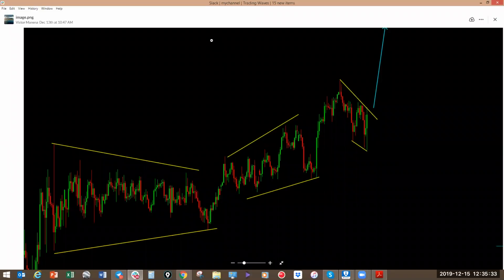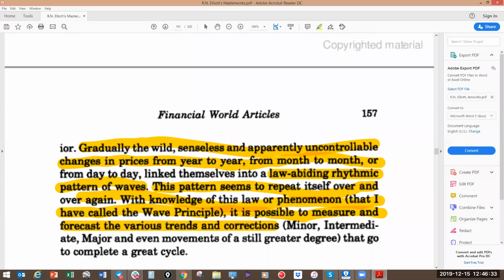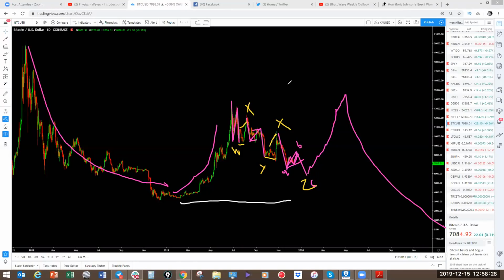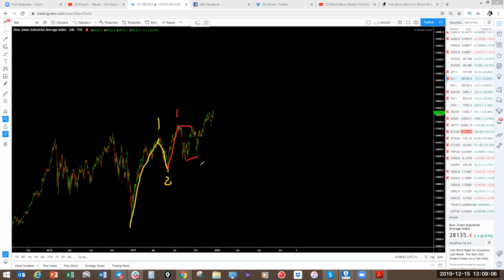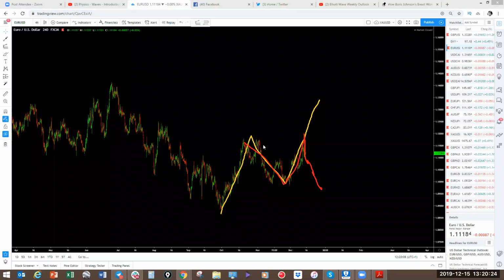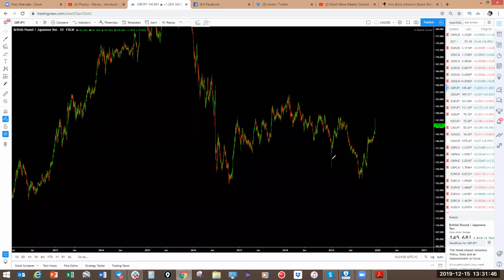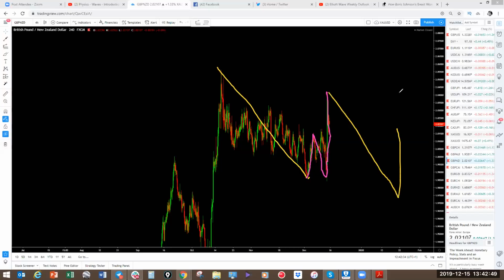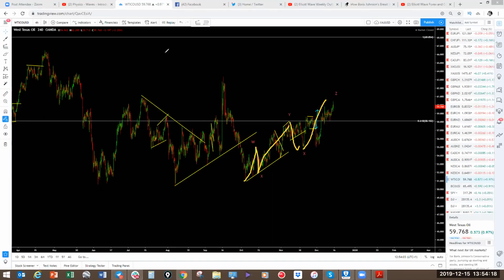Elliott Wave Forex and Crypto Weekly Outlook 16-20 Dec 2019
Dec 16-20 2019 Market Analysis,

The next course  starts on the 3rd Feb 2020. The course is available on videos to get started before the live sessions in Feb 2020.

Trade Recaps:

     2:05  GBPCHF
     3:12  GBPJPY
     4:46  GBPUSD
     5:16  GBPNZD
     6:21  CHFJPY
     7:06  AUDJPY
     7:36  NZDJPY
     7:50  CADJPY
     8:09  EURJPY
     8:31  XAUUSD (Gold)
     9:03  XAGUSD (Silver)
     9:26  EURNZD

Weekly Outlook 16-20 Dec 2019

   23:01  BTCUSD
   28:10  ETHUSD
   29:48  LTCUSD
   30:34  XRPUSD
   31:19  S&P 500
   35:01  DOW JONES (DJI)
   37:06  NASDAQ
   37:40  UK100
   39:37  DAX (DEU30)
   42:20  NIKKEI
   43:59  NIFTY
   44:31  EURUSD
   47:50  GBPUSD
   53:42  USDCAD
   54:14  USDCHF
   55:35  AUDUSD
   56:25  NZDUSD
   57:23  USDZAR
   57:57  GBPJPY
1:02:43  USDJPY
1:04:02  EURJPY
1:04:28  CHFJPY
1:05:05  AUDJPY
1:05:28  NZDJPY
1:05:39  CADJPY
1:06:40  XAGUSD (Silver)
1:07:44  XAUUSD (Gold)
1:08:22  GBPCHF
1:08:40  GBPAUD
1:08:56  GBPNZD
1:10:07  GBPCAD
1:10:35  EURGBP
1:11:19  EURCHF
1:14:44  EURNZD
1:16:23  EURCAD
1:17:06  AUDCHF
1:17:37  AUDNZD
1:18:21  CADCHF
1:18:54  AUDCAD
1:19:30  NZDCAD
1:20:26  WTICOUSD (West Texas Oil)